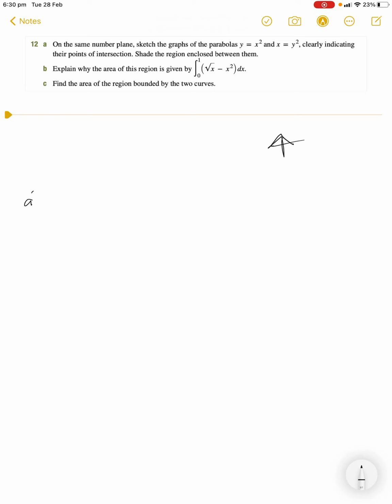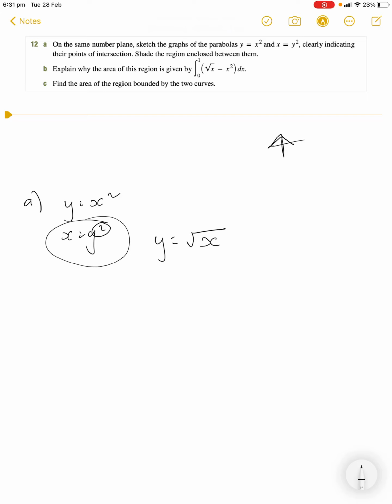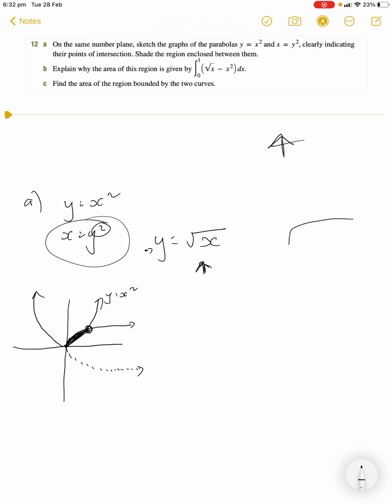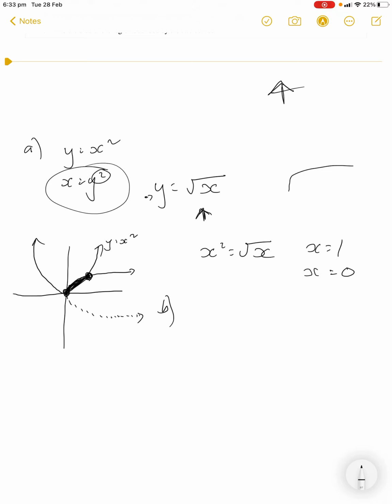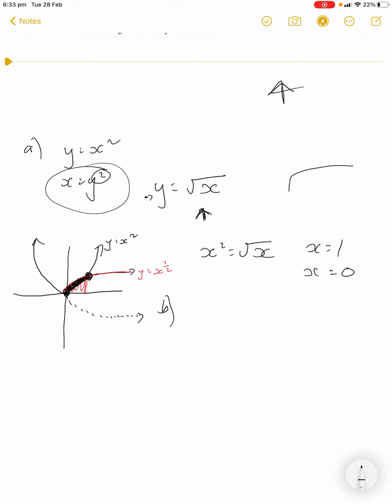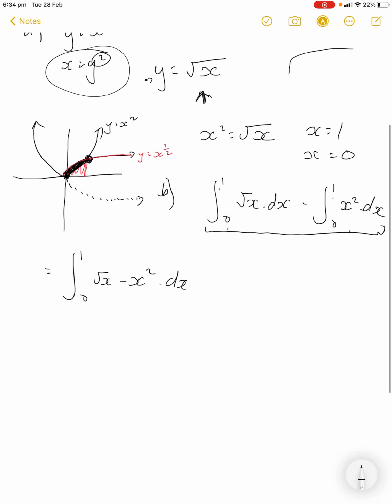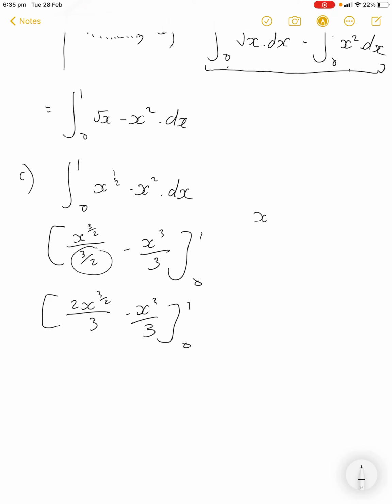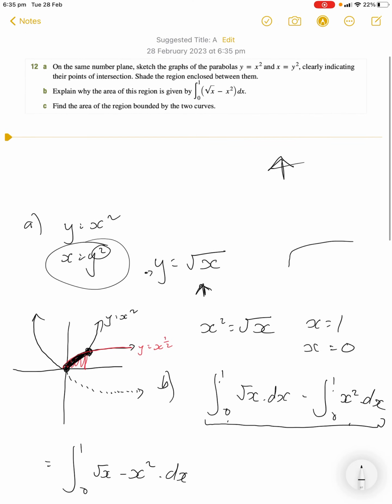Integrating to find the area between two curves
Integrating to fund the area between two curves